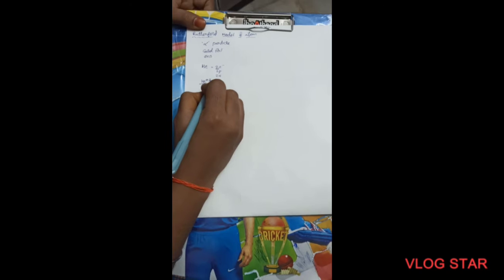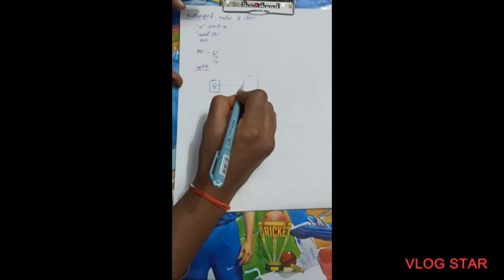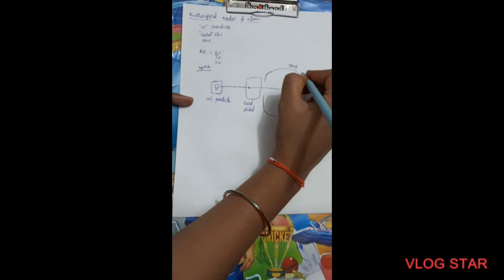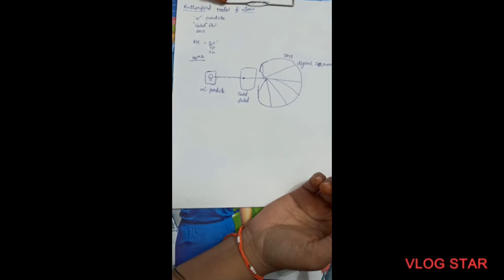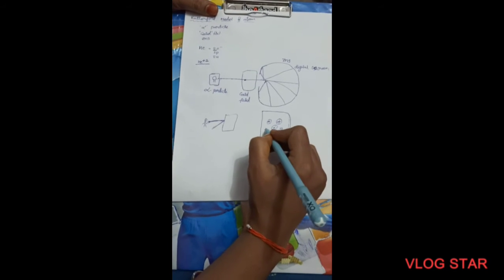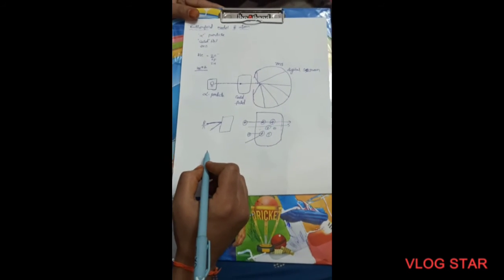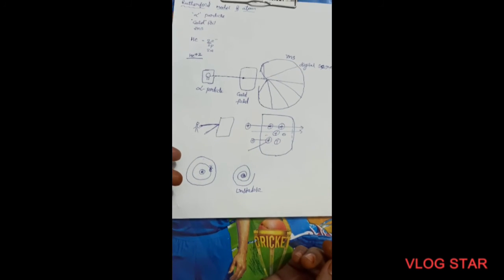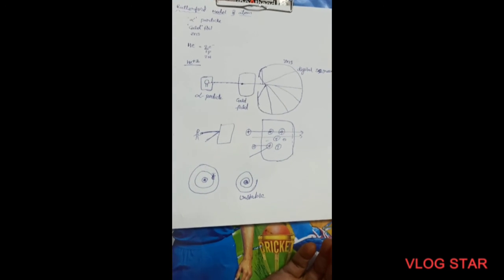RUTHERFORDS MODEL OF THE ATOM